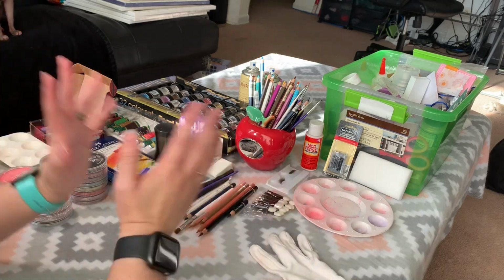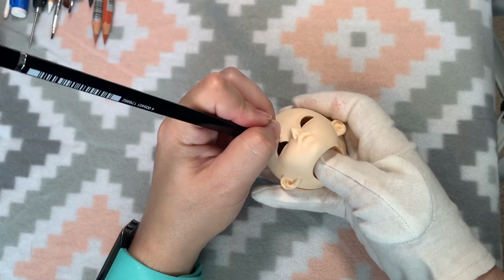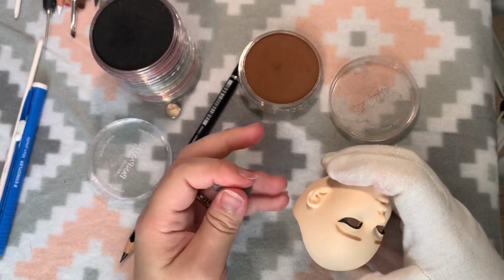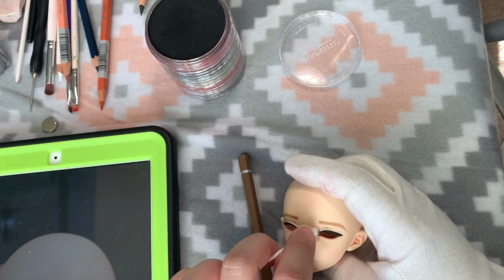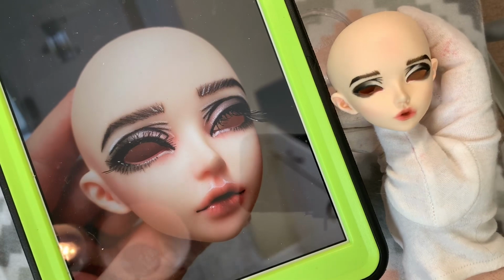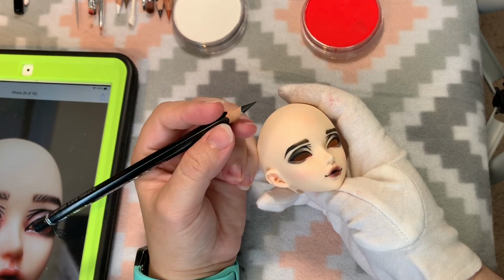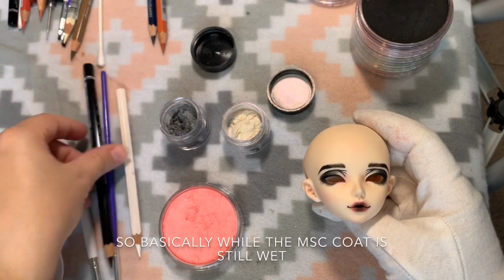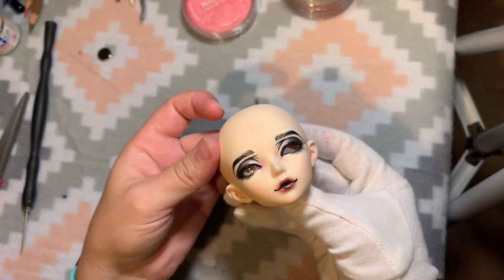BJD Faceup Tutorial - Fairyland Minifee Ria Commission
A few of my friends and subscribers mentioned wanting to watch me work on a faceup. After my intro, I take the time to show my work area and the supplies I use for my faceups. For the rest of the video I am working on a commission and I sped up the sections where I wasn’t talking. I have commentary throughout the video, which explains the things I’m doing and what I’m using. This is my FIRST TIME recording a faceup process and I had to cut some of the footage to keep it under an hour. Faceup begins at 8:50.

I hope this video helps anyone who is looking to start their own faceups!

Links for some of the items you'll need for a Faceup are listed below.

Thin Paint Brush for lashes, etc.

Shimmer Powders (Pearl Ex)

Doll Eyelashes

Extra things you may need to know:
- I clean my BJD heads with soap and water before beginning any new faceup.
- I coat the resin with 2 layers of MSC or ZM Spray BEFORE working on a faceup.
- I wait 2 hours between layers to let the MSC mostly dry. Sometimes I wait overnight.
- I usually use between 5-8 coats of MSC on a single faceup.